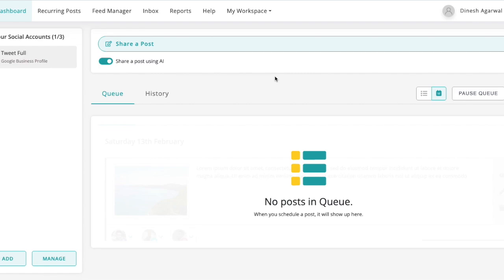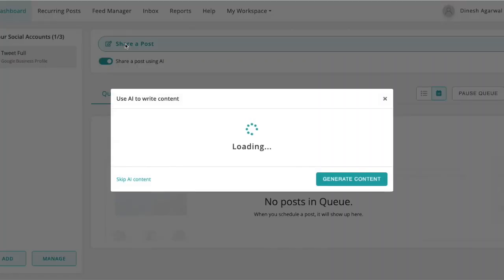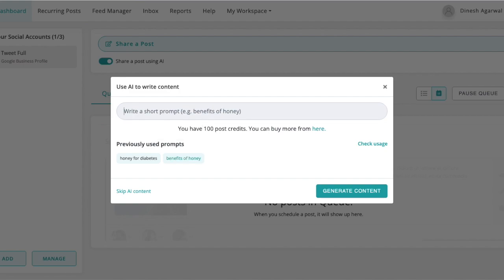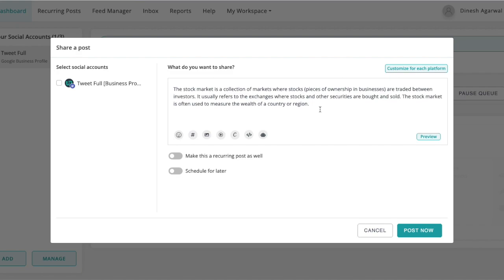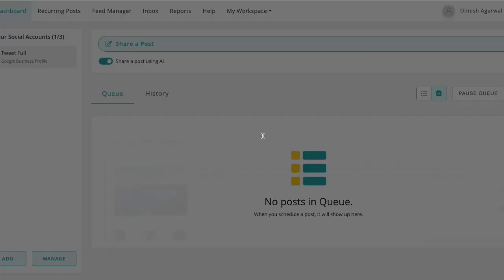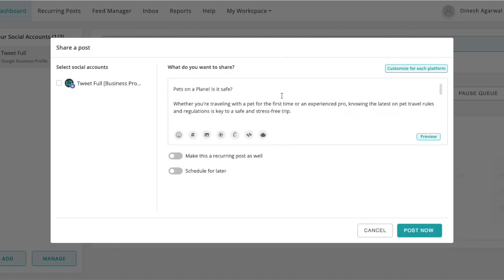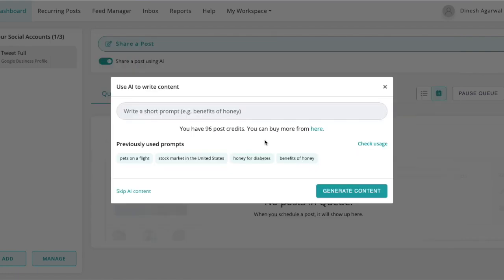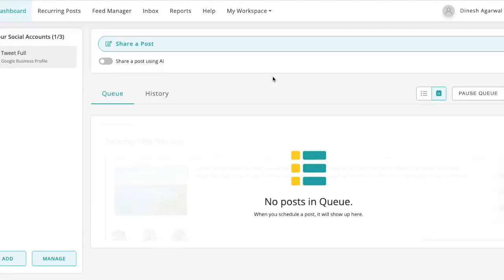RecurPost introduces AI-powered content creation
You can now use AI to write your social media posts.  Here are some benefits of using our AI-powered social media post feature:

Time-saving: With AI generating social media posts, you can focus on other important tasks in your business, such as strategy and customer engagement.

Consistency: Our tool generates posts that are consistent with your brand's voice and tone, ensuring a cohesive social media presence.

Engagement: Our AI-powered posts are designed to increase engagement, as they are based on the latest industry trends and tailored to your target audience.

We understand that social media is an essential component of your business's marketing strategy, and we believe that this new feature will help you achieve your goals more efficiently and effectively.

Check this video to see how it works.